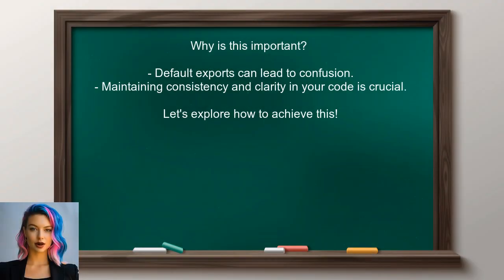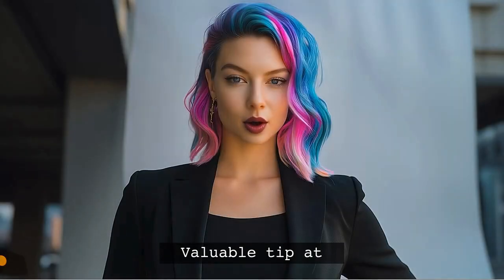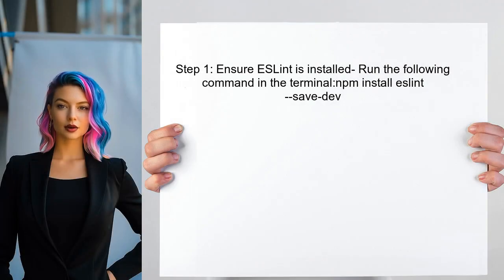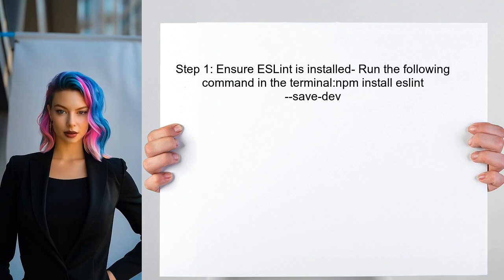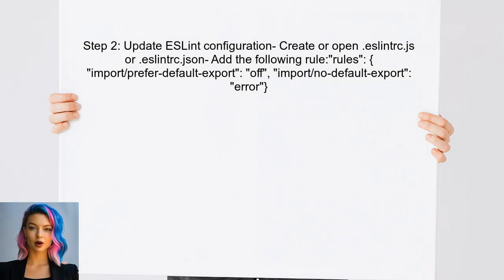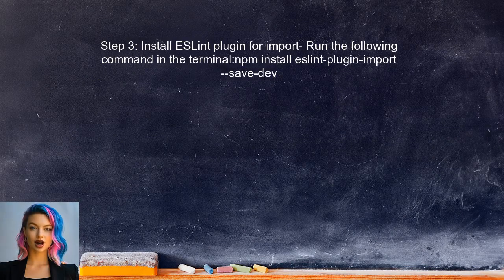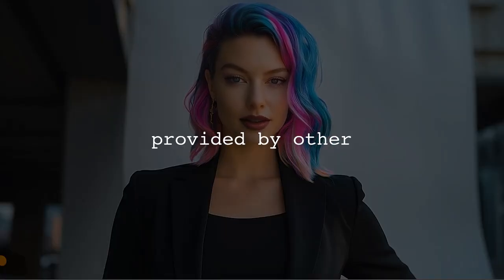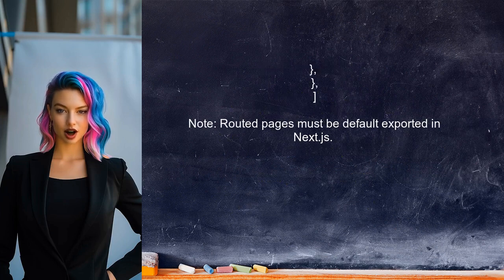How to Configure ESLint to Disallow Default Exports in JavaScript Projects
In this video, we’ll explore the importance of code consistency and best practices in JavaScript development by focusing on ESLint configuration. Specifically, we’ll guide you through the process of setting up ESLint to disallow default exports in your projects. By the end, you'll understand how this configuration can enhance your code quality and maintainability, making your team’s collaboration smoother and more efficient. Join us as we dive into the steps to implement this crucial rule in your JavaScript workflow!

Today's Topic: How to Configure ESLint to Disallow Default Exports in JavaScript Projects

Related to